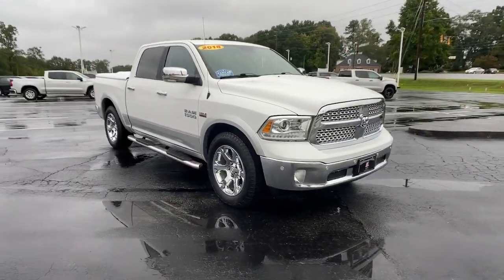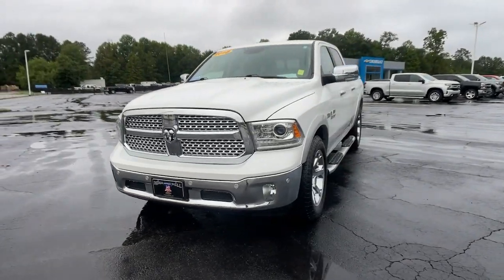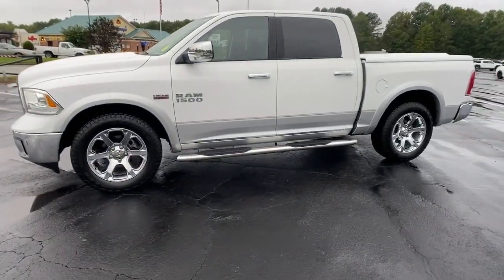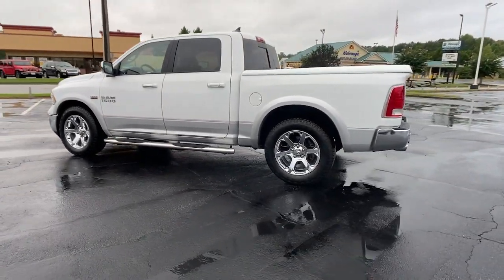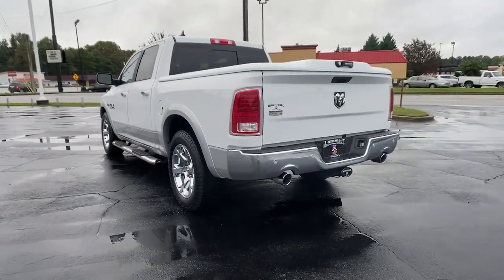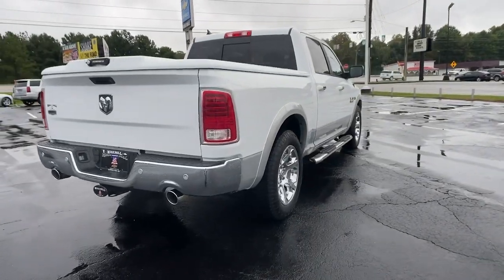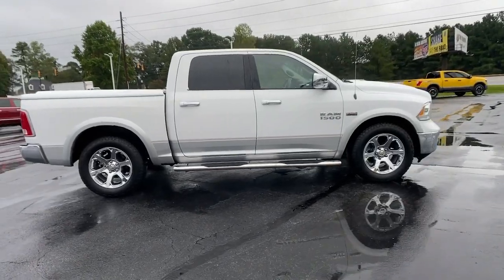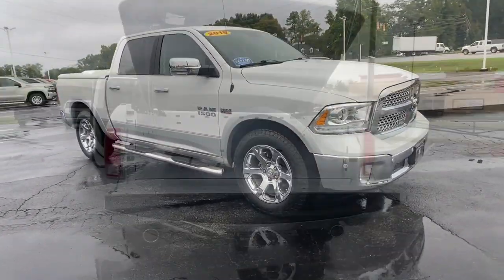2018 Ram 1500 Carrollton, Bremen, Newnan, Franklin, Atlanta, GA P4397B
Bright White Clearcoat Used 2018 Ram 1500 available in Carrollton, Georgia at Mike Bell Chevrolet. Servicing the Bremen, Newnan, Franklin, Atlanta, GA area.

1200 N. Park St

BUY ONLINE-TEXT-EMAIL-CHAT-WE MAKE THE BUYING PROCESS EASY AS 1-2-3.RECENT TRADE IN, SERVICE RECORDS AVAILABLE. Recent Arrival! Priced below KBB Fair Purchase Price! At Mike Bell Chevrolet, you'll be impressed every step of the way, from how we interact with every customer to the efficiency with which we provide our expert service. When you bring us your business, you can count on quality care from people who truly understand the ins and outs of your Chevrolet.